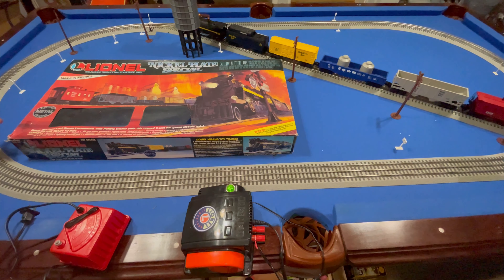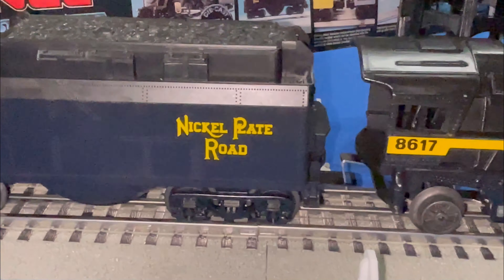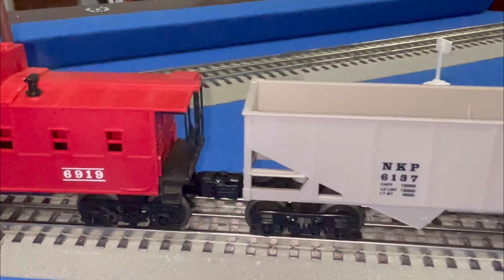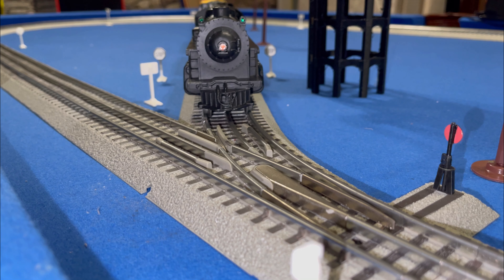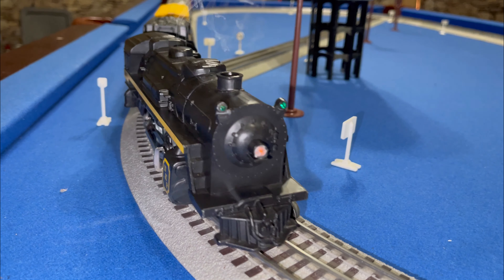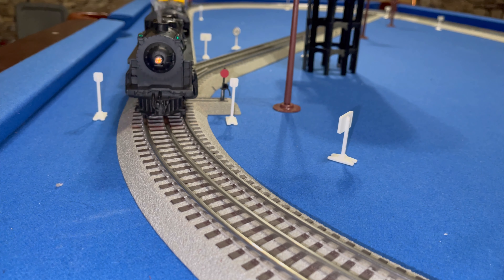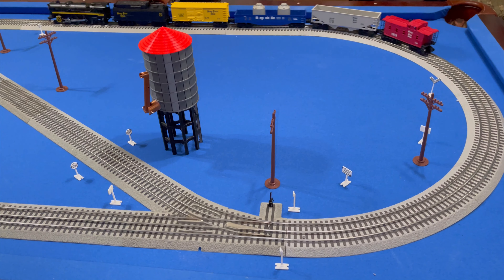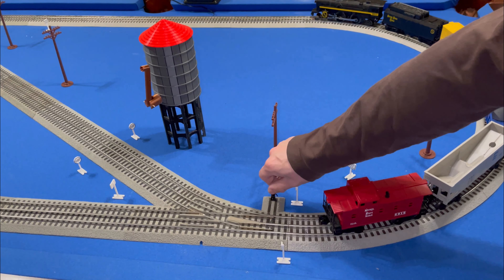Vintage 1986 Lionel Nickel Plate Special Train Set. Still runs AMAZING after 40 Years!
This set is awesome it’s still running like day one zero issues but this will be the last year we run this locomotive regularly.